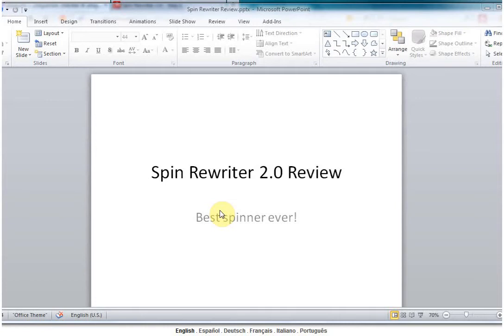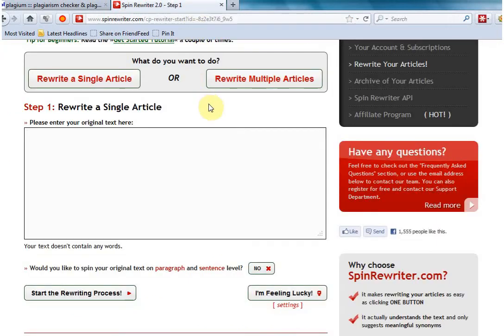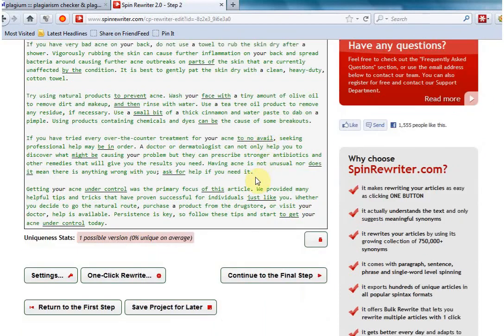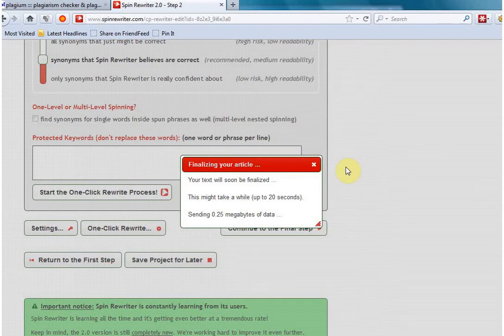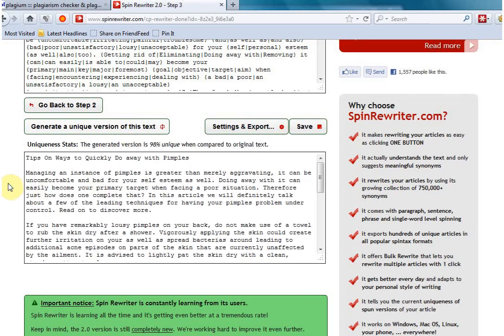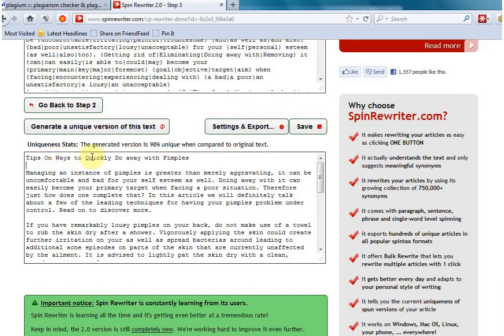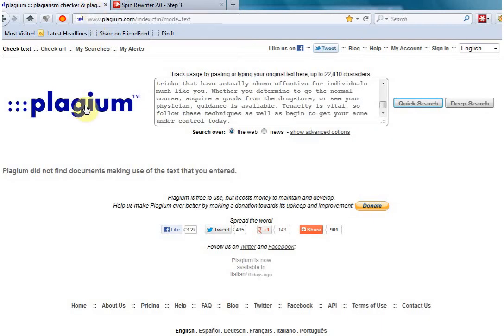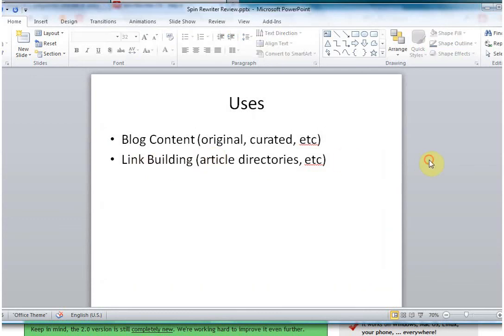Spin Rewriter 2.0 Review